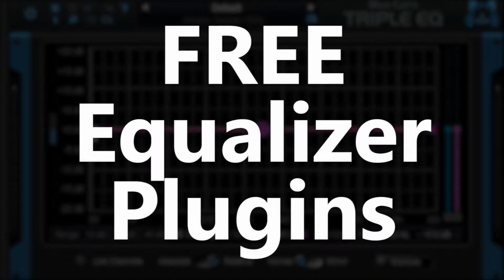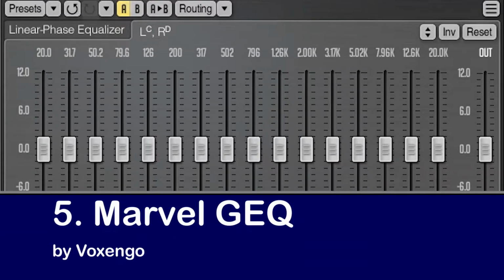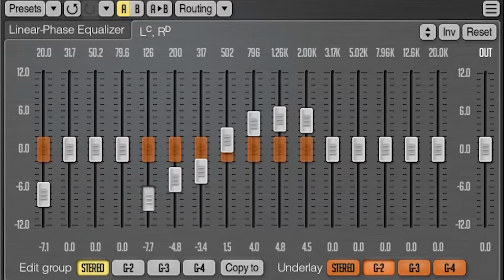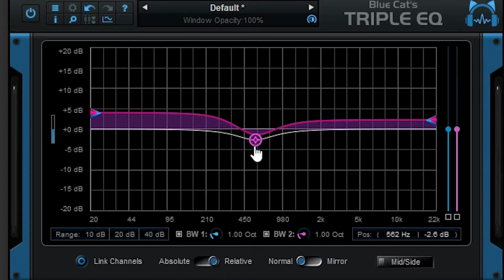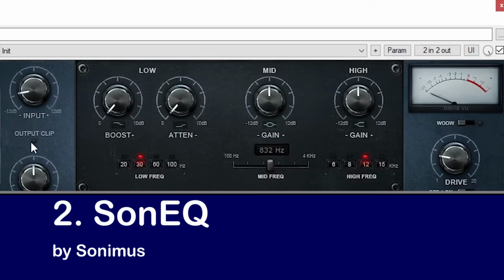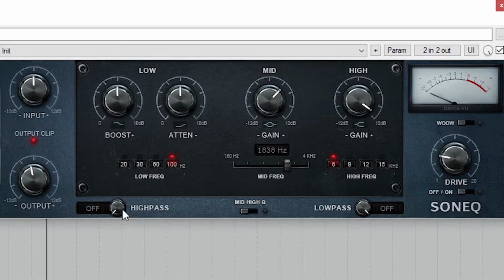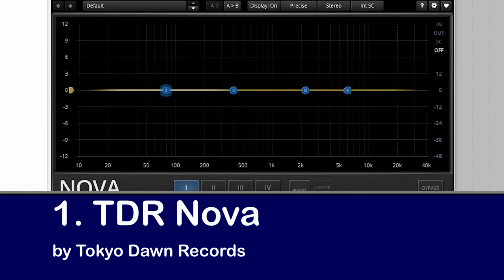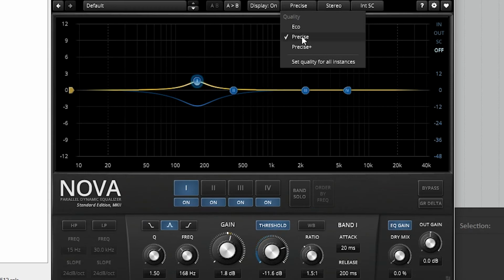Free Equalizer VST Plugins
Equalizer plugins are used to adjust the levels of frequencies in a track. This video covers free equalizer plugins that can be added to a digital audio workstation.